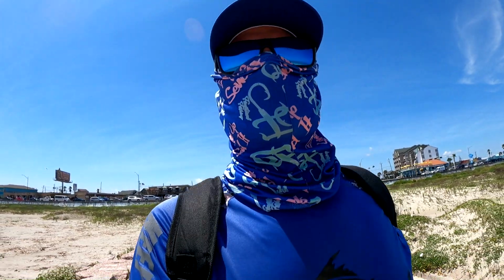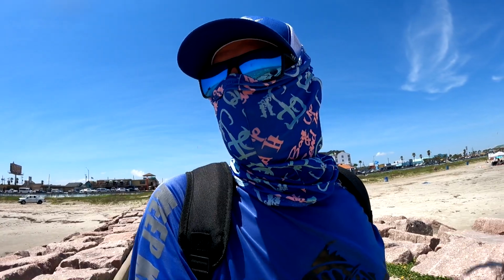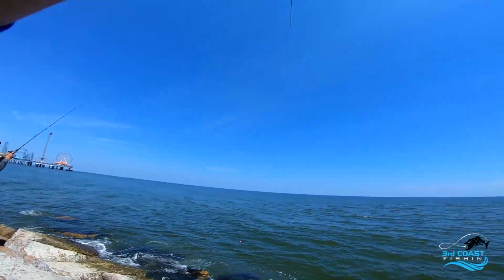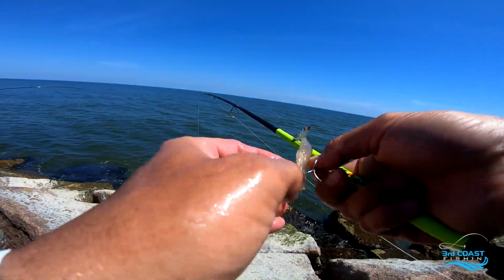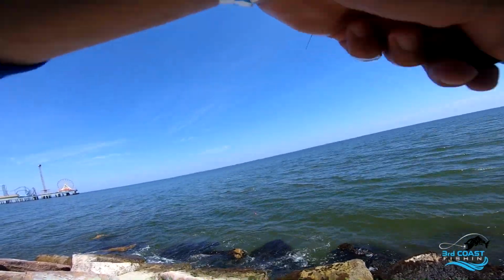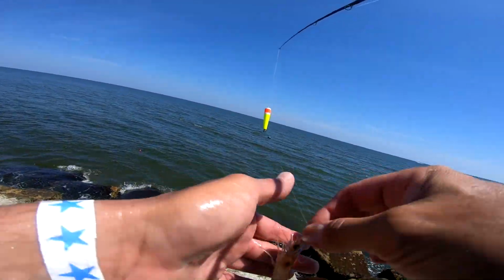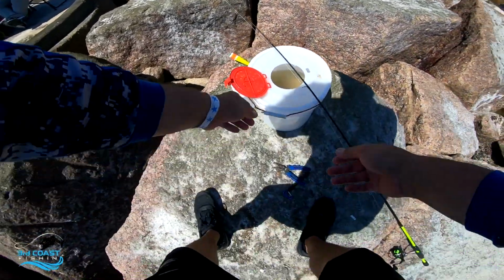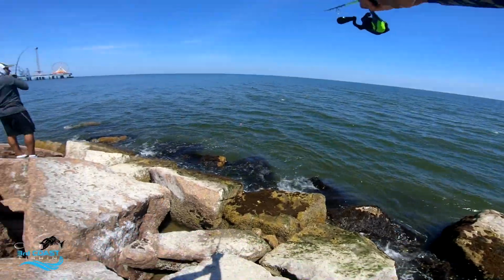These Little Jetties Hold So Many Fish !!! | Fishing Galveston with LIVE Shrimp for Speckled Trout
@3rdCoastFishin travels to Galveston Texas and fish the little jetties off the seawall where we catch a few different types of fish.

for MERCH and TACKLE !!!

✅ ABOUT 3RD COAST FISHIN ✅

  *3rd Coast Fishin - You will be following me and my buddy's on fishing trips and getting tips, tricks, and hacks of fishing.
We will be taking trips all around the gulf coast meeting all kinds of people fishing all kinds of different styles with different baits to see what really is the best.

REACTION TACKLE
FINATICAL GEAR
PEZCADOR
ALEADER GEAR
BLUE COOLERS
KNOTTY STRINGERS
FAT MANS PIER LEADERS
WATERLANDCO